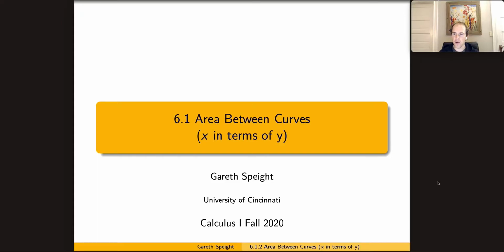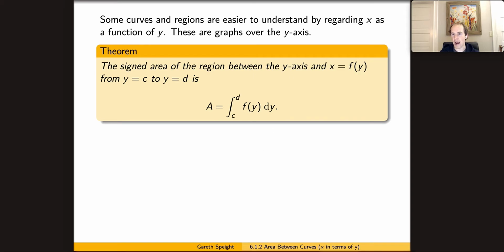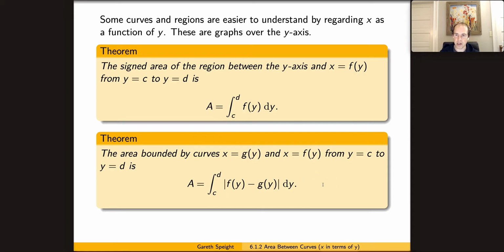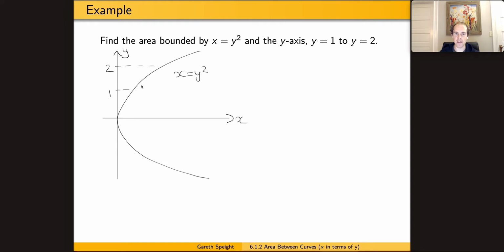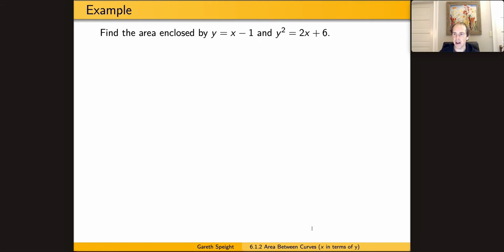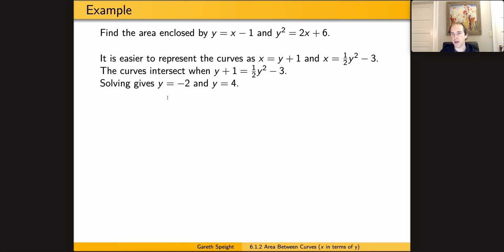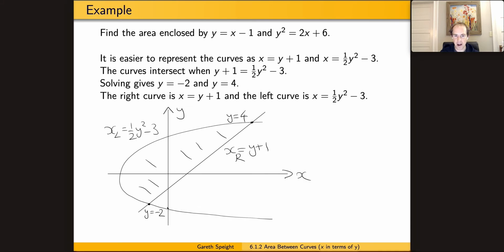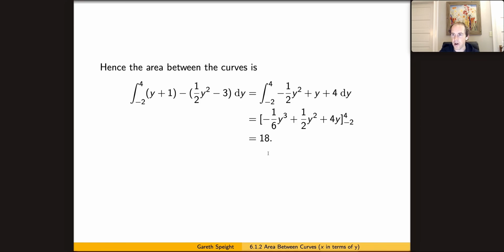6.1.2 Area between Curves (x in terms of y)